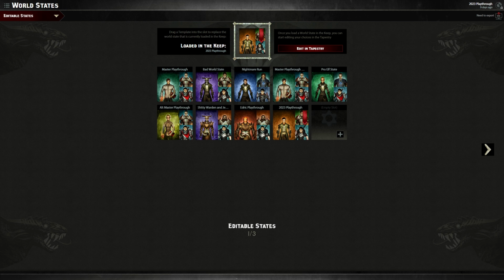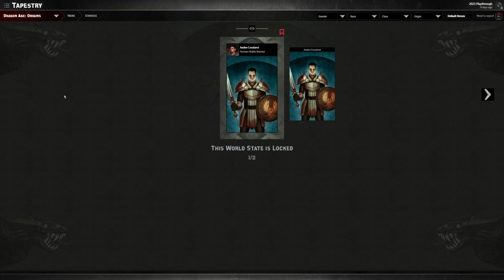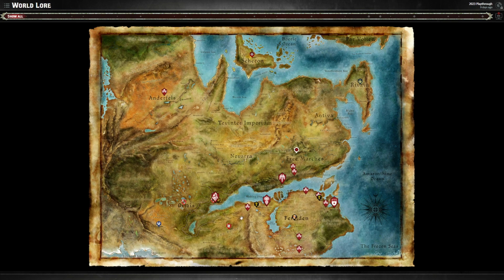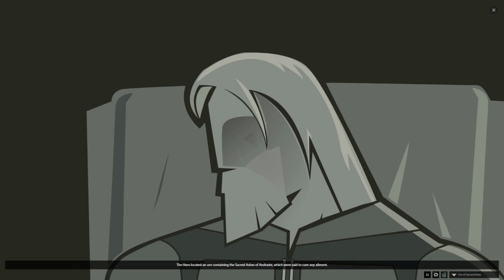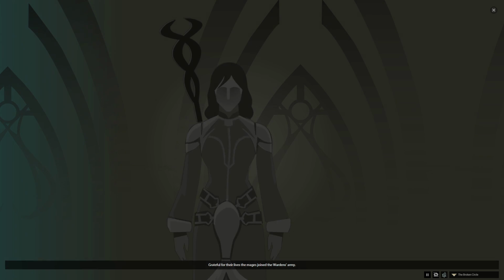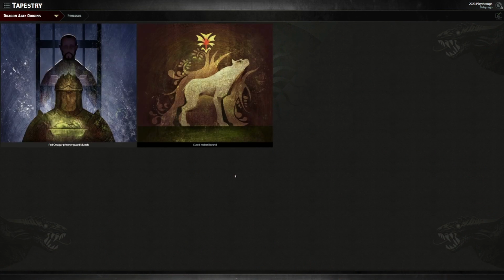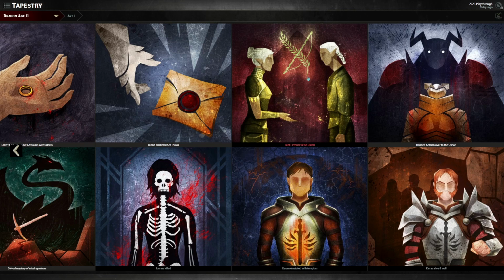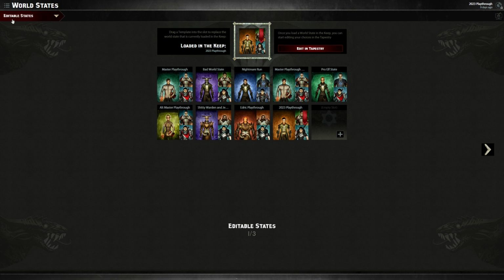The Keep | Dragon Age: Inquisition - Part 0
Before one jumps into Inquisition, one must deal with... THE KEEP.
Enter Bioware's answer to creating world states for their 3rd Dragon Age game, for better or worse.